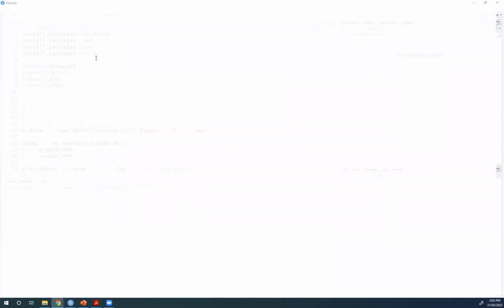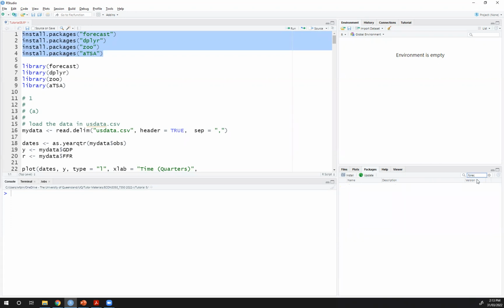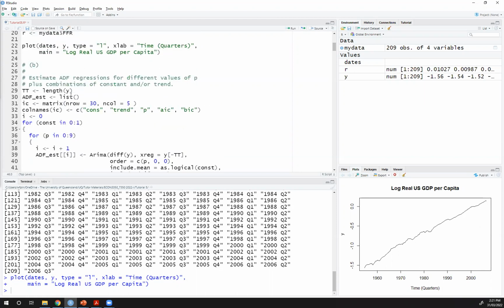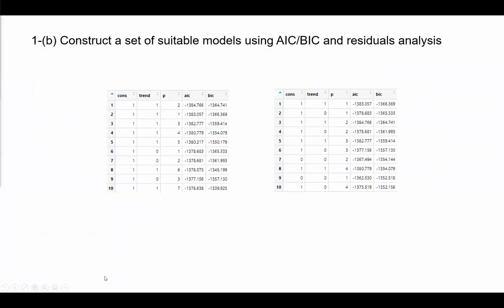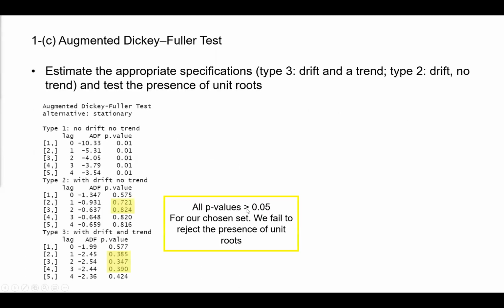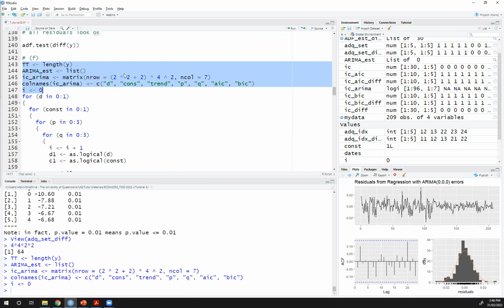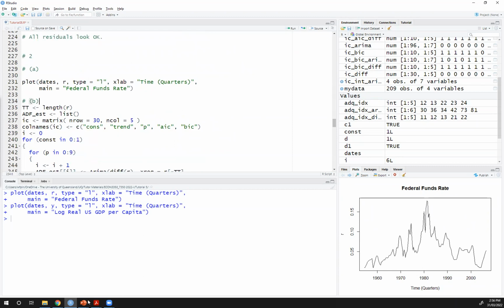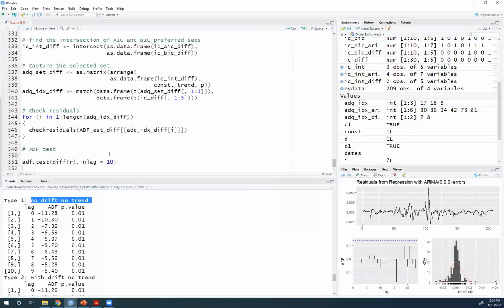ECON3350/7350 - Tutorial 5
Augmented Dickey-Fuller specification selection and test procedure in R